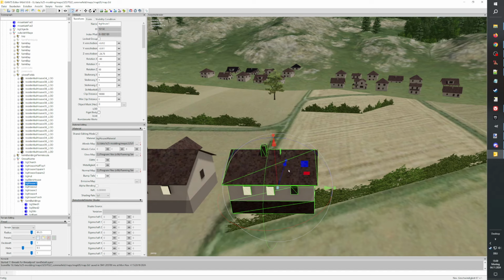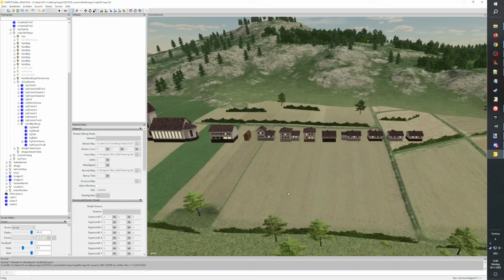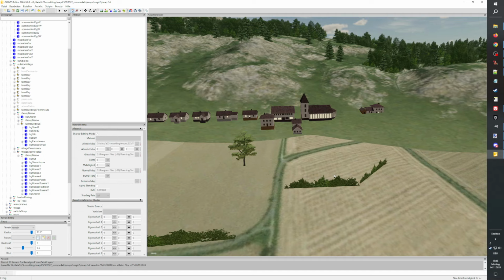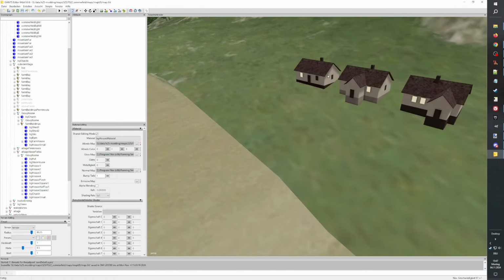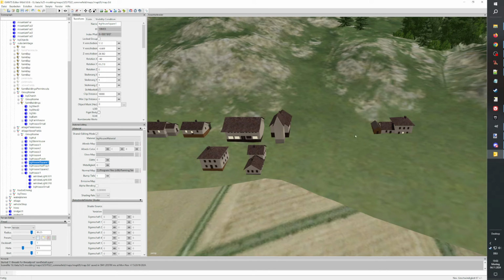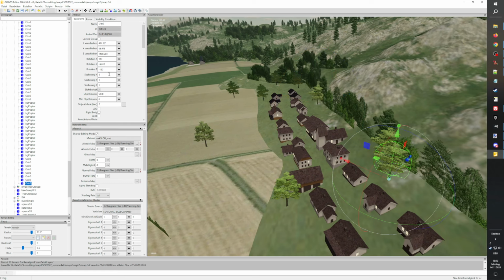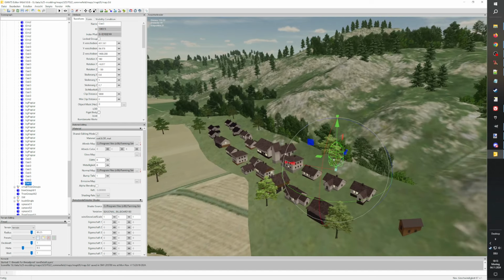Let's Mod: Sommerfeld for FS25 #3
This time we build a little village at the background mountains.
In the meantime, I have started preparing my mods and maps for FS25.
In this video, I show you my upcoming German map Sommerfeld. It will be a simple map with rolling hills.

Best wishes Eva aka Granny Tana